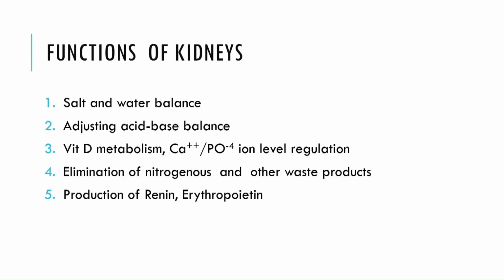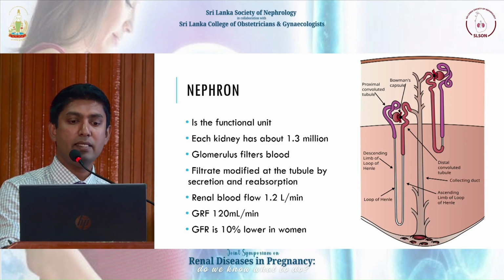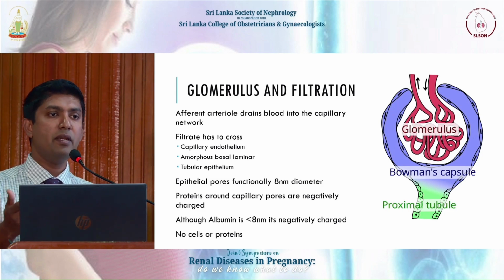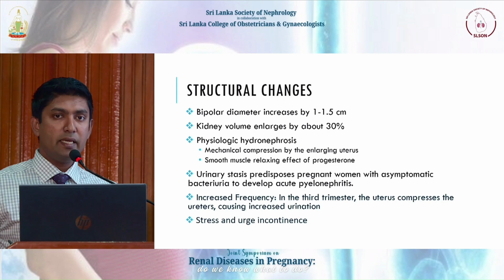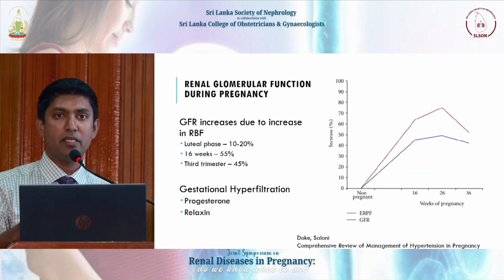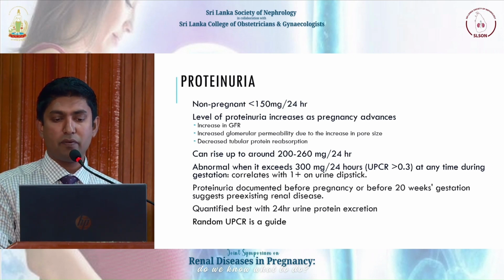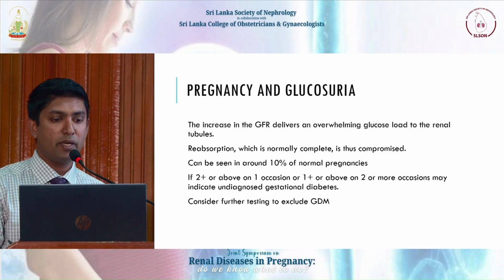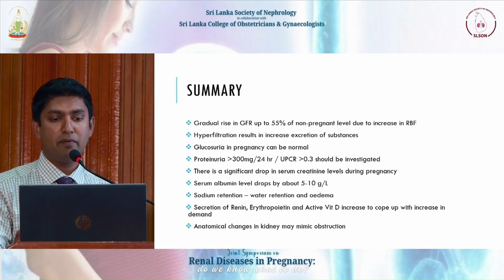Normal Changes In Renal Physiology During Pregnancy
From the joint symposium on renal diseases in pregnancy 2024, organized by Sri Lanka Society of Nephrology in collaboration with Sri Lanka College of Obstetricians and Gynaecologists